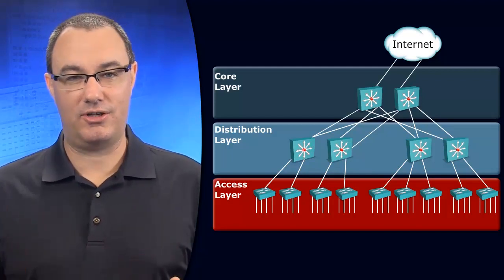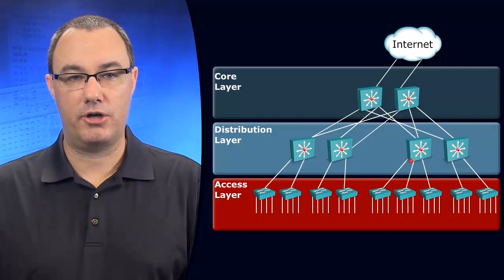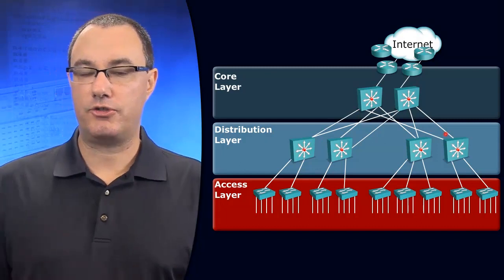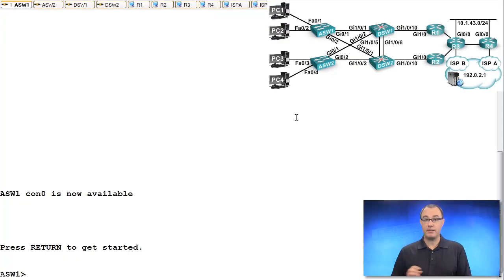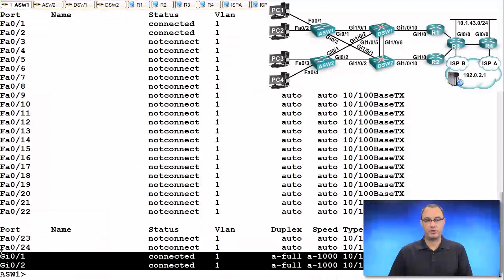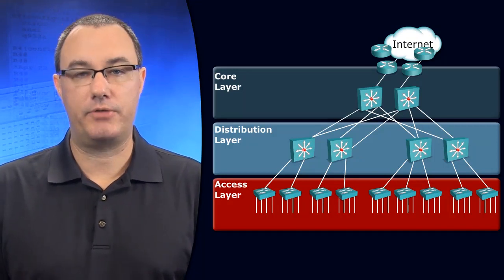2 SWITCH 2 0 Cisco Enterprise Campus Architecture